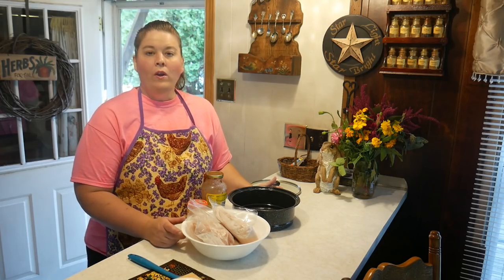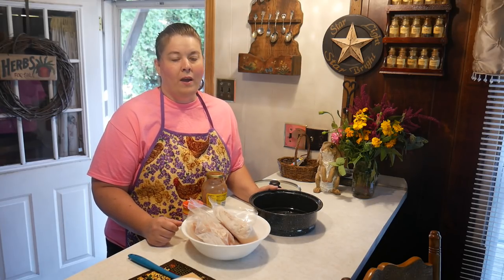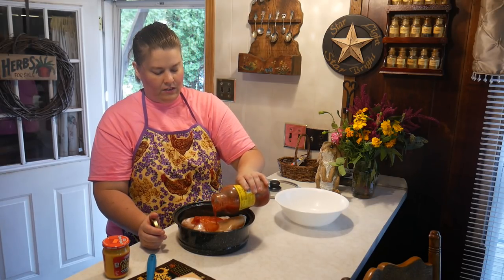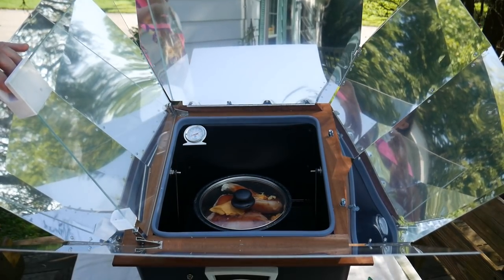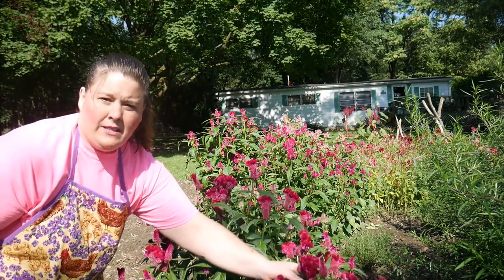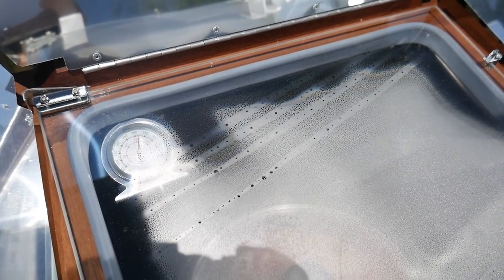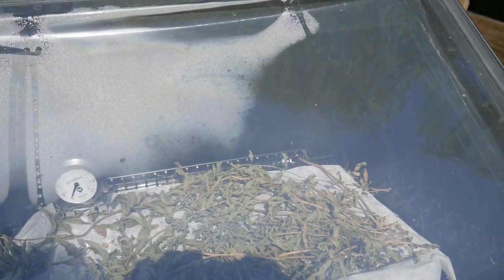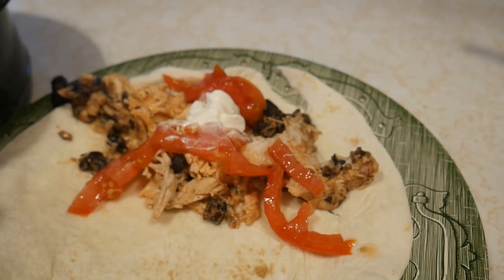Cheap Meal Monday ,Cooking With the Power of the Sun